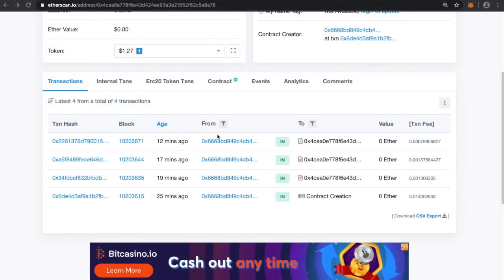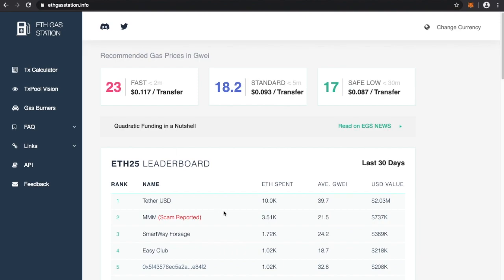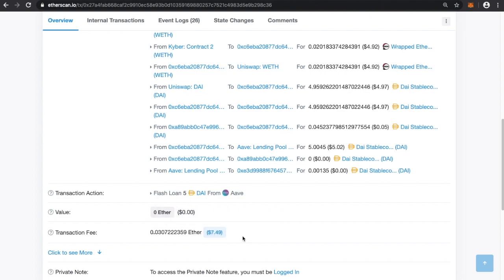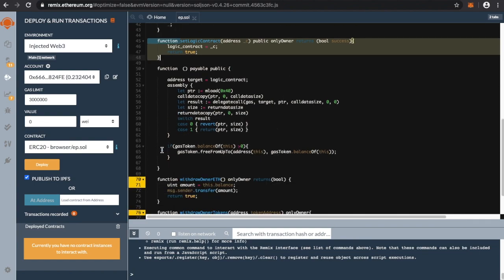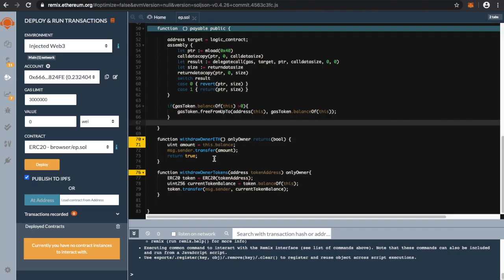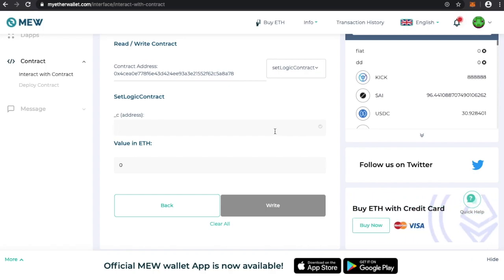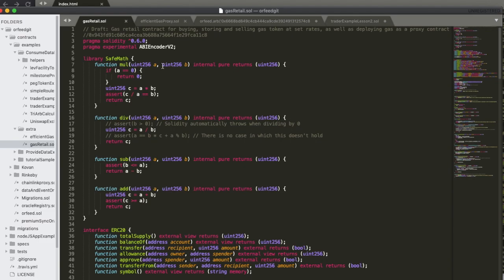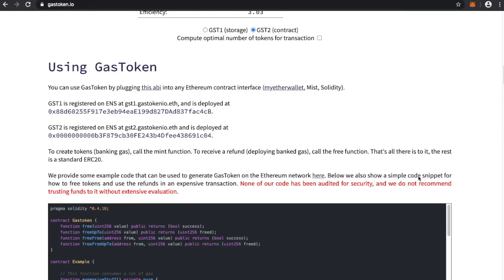DeFi on Ethereum (Lesson 8: Gas Cost Savings Via GasToken )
To encourage contract creators to delete storage variables that every ETH node stores eternally,  the Ethereum protocol issues a rebate when space  is removed.
GasTokens tokenize this aspect of the ETH protocol.